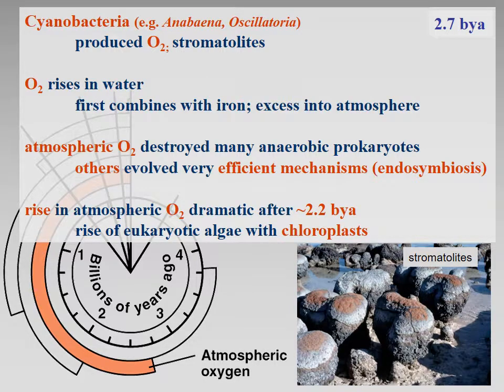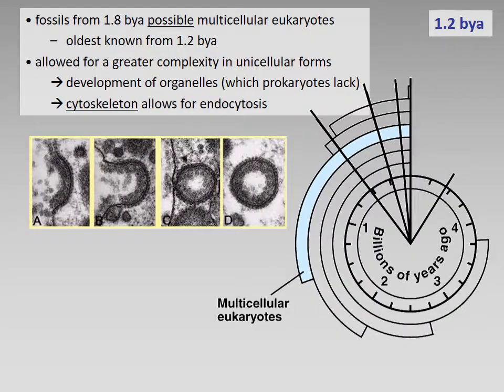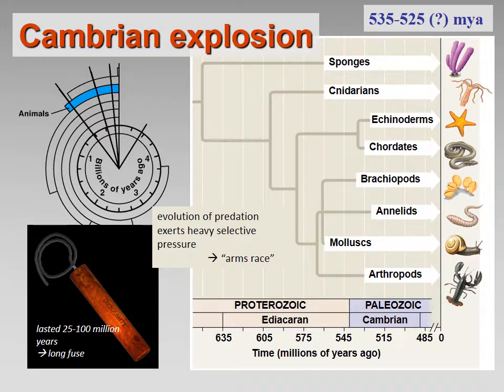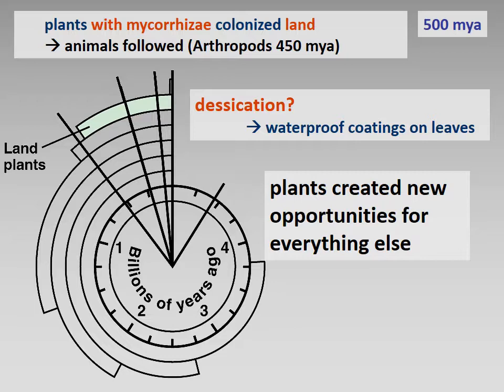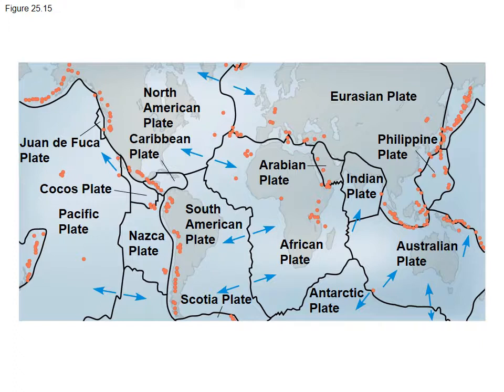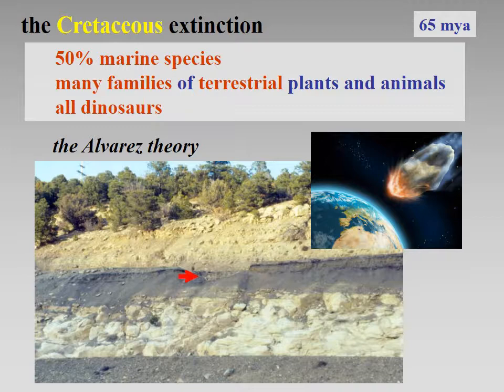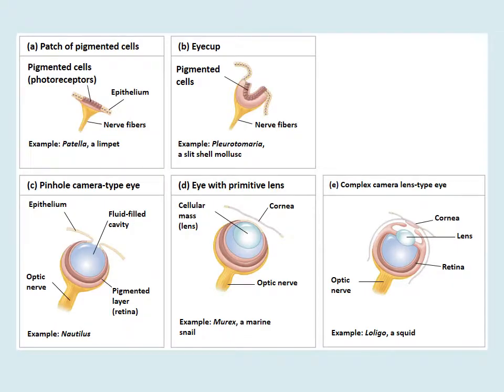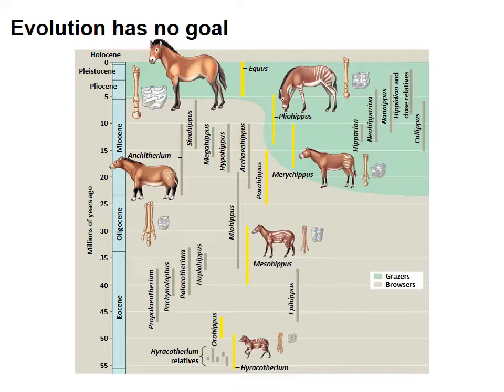Chapter 20 Phylogenies and the History of Life narrated